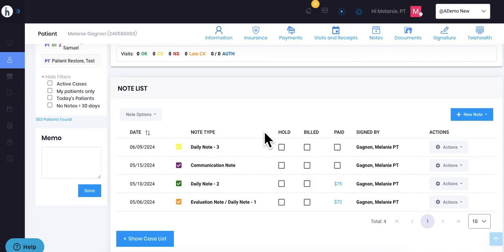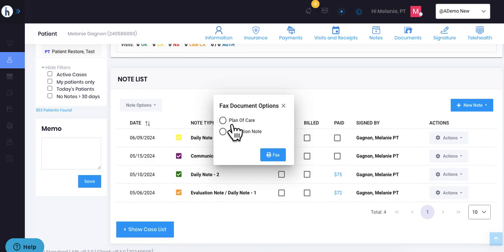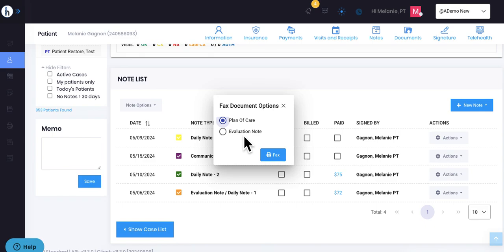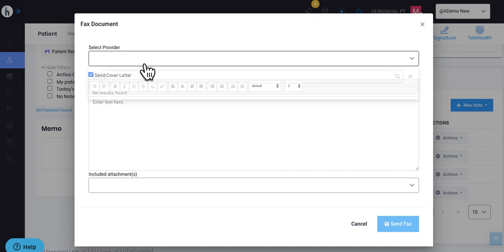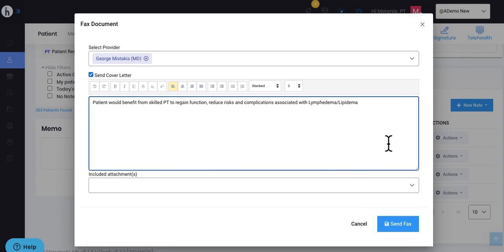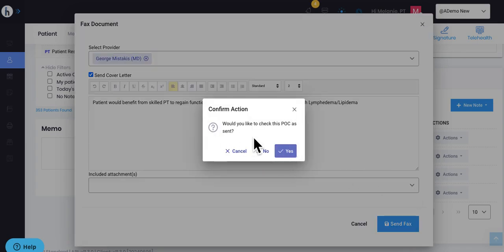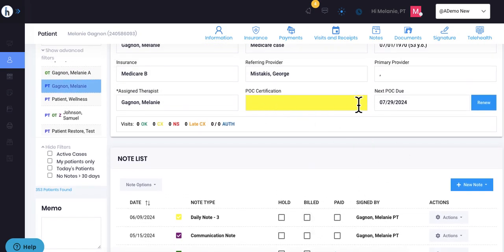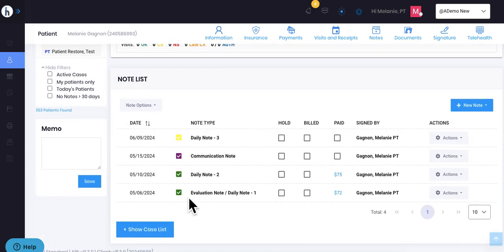How to Fax Evaluation POC Documents from HelloNote EMR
Discover how to fax evaluation POC documents from HelloNote EMR. This tutorial helps you share documents easily with other providers. Watch now to streamline your document sharing process!